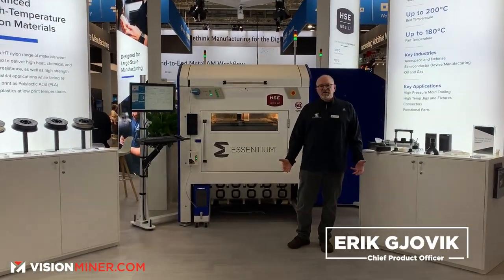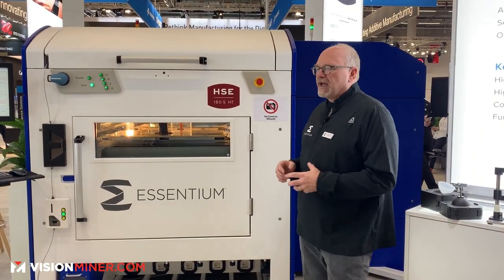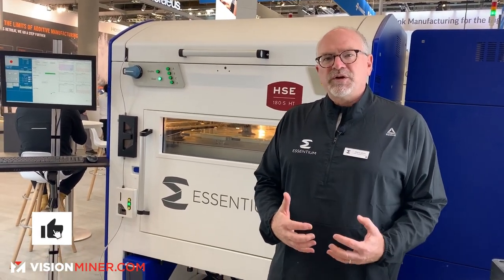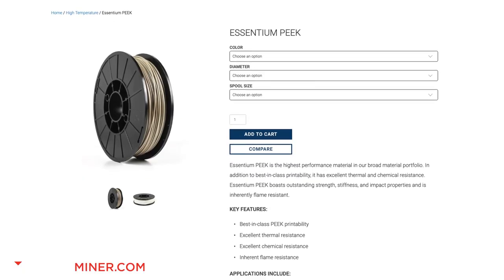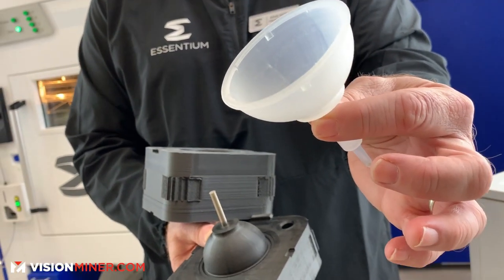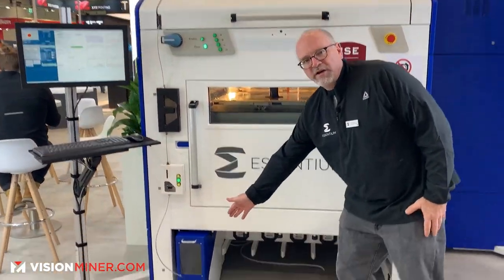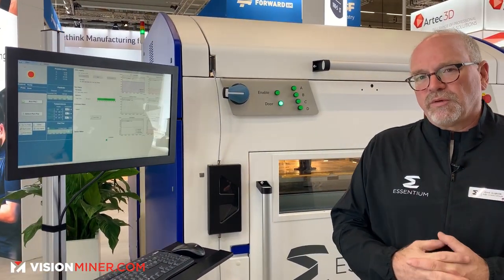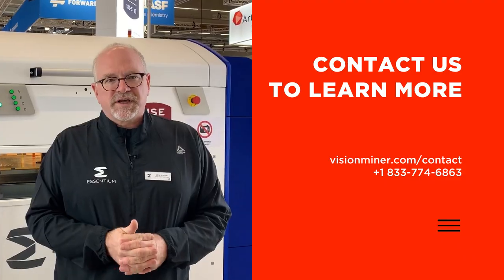Essentium HSE 180S - Specifications from the Engineer - Worlds Fastest 3D Printer? (2020)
We got a chance to catch up with Chief Product Officer of Essentium, Erik Gjovik, who explains the specification and design of the Essentium HSE printer at Formnext 2019.

Built like a CNC, by veterans of the Semiconductor manufacturing industry, this machine is like no other we've seen hit the market. From the Linear Motors to the hefty CNC-style frame, this machine is built to be bolted to the ground and run 24/7 for 10 years.

We've been blessed with the opportunity to get to know some of the guys at Essentium -- the engineers, the geniuses behind this machine, and they're serious about what they do. From the design of the extruder to the filament dryboxes, this machine is setting a new bar for every 3D Printer on the market.

Like they say. if you want a 10% faster car, hire a mechanic. If you want a 10x faster car, hire a rocket man. These guys are on top of their game, printing everything from PLA to Nylon to PEEK to ULTEM 9085 on this machine, and we can say firsthand -- if you're serious about Additive for production manufacturing, DO NOT miss out on these guys. At Vision Miner, we specialize in Functional 3D printing, especially high-performance plastics like PEEK, ULTEM, PPSU, PPS, CFPA, and more. We also have extensive experience with 3D scanners, and a whole array of solutions available for purchase.